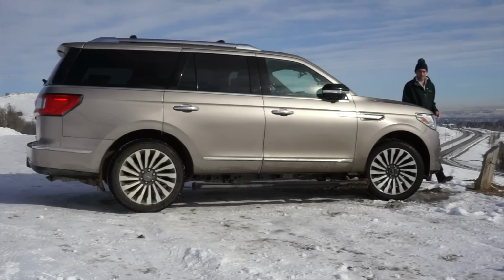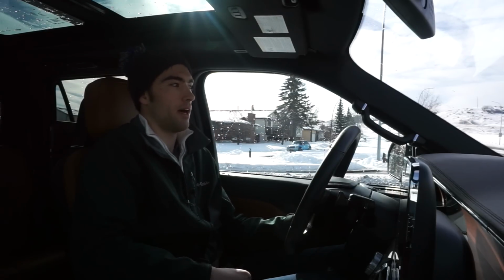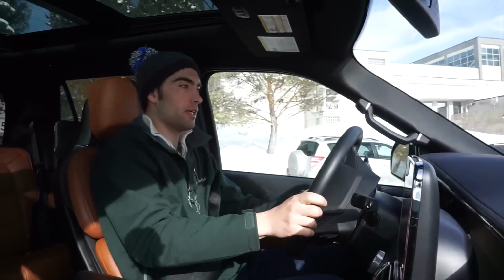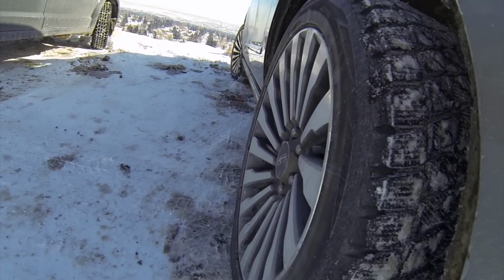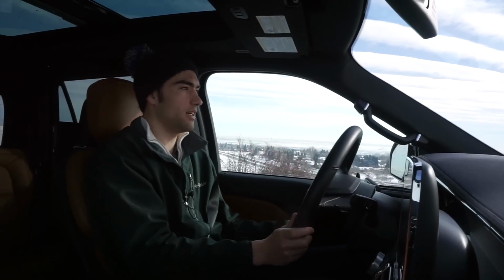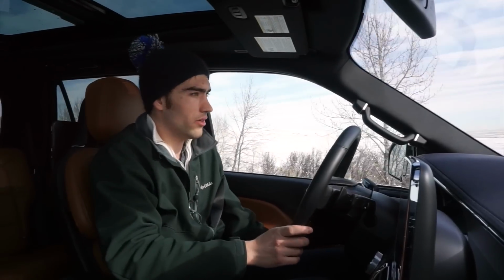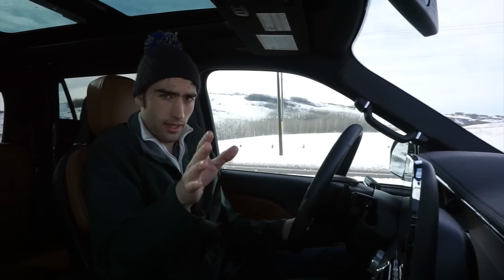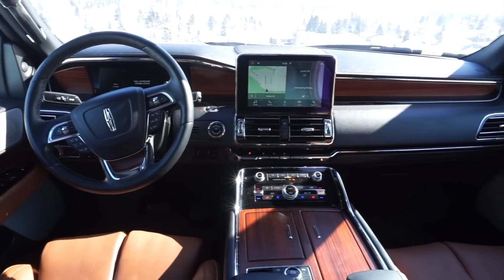Here's What I Think of the Lincoln Navigator - TheDriveGuyde Review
Here it is! The all-new 2018 Lincoln Navigator! I have waited to drive this car for quite some time and I'm so pumped to have it on test this week. This 2018 Lincoln Navigator is the top-spec model for the Canadian market, known as the Reserve. This has a starting price of $90,650 CAD but this car is a whooping $102,300! An extended wheelbase, the Navigator L, is also available. I've spent a long time anticipating this car and now I want to know: will I like it?

The Navigator competes against other luxury body-on-frame SUV's such as the Mercedes-Benz GLS, Cadillac Escalade and Infiniti QX80. The Lincoln was introduced to market at the same as the new Ford Expedition, that vehicle competes against the Nissan Armada, Chevy Tahoe and Toyota Sequioa.